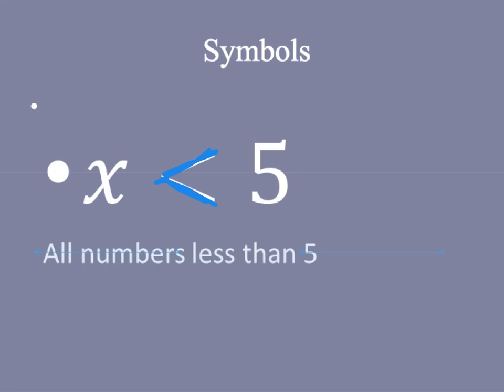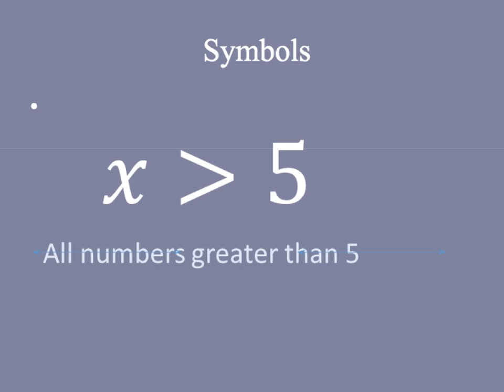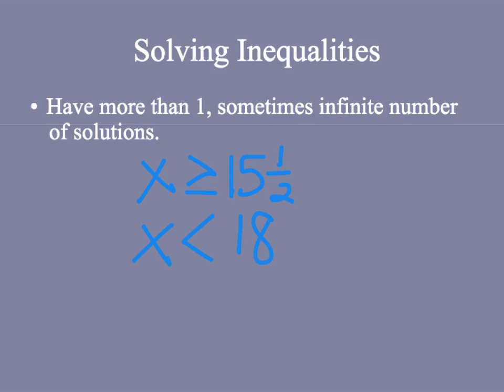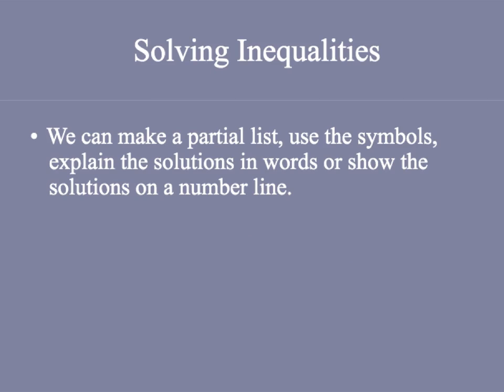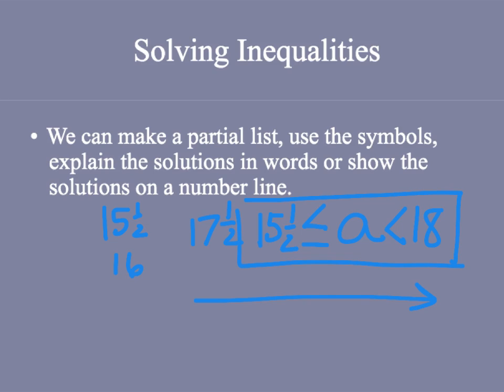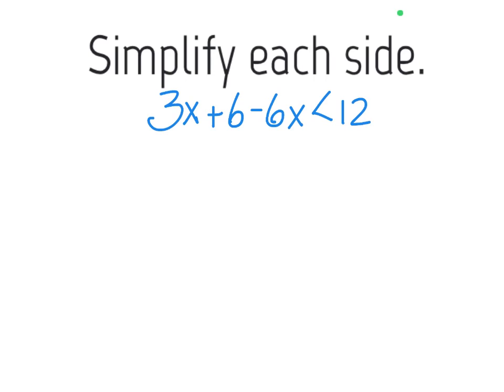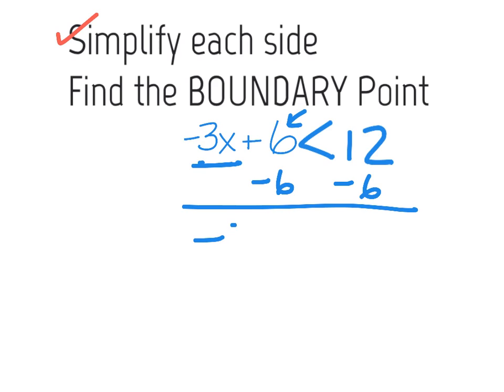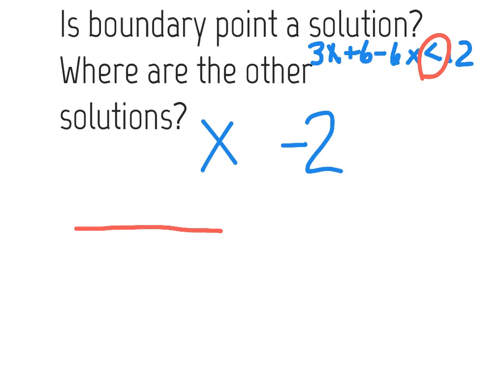SchuAlg Equiv V.1 inequalities